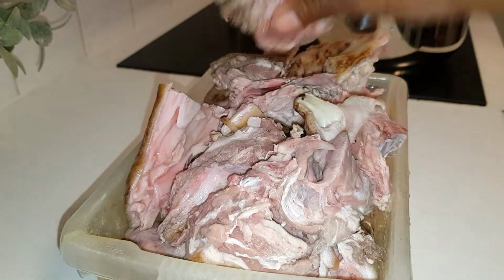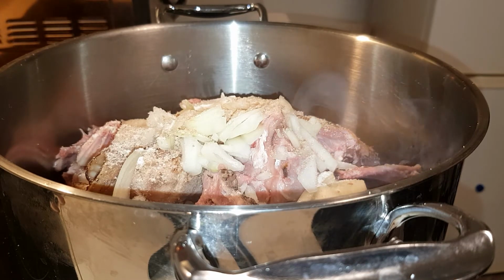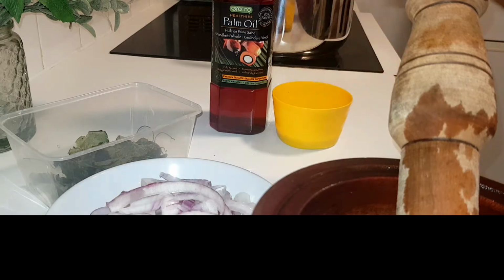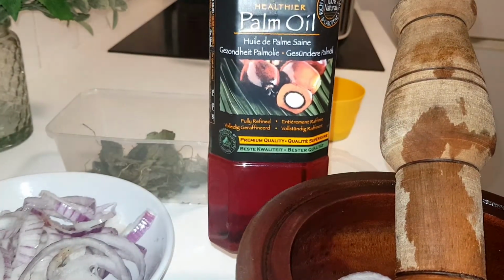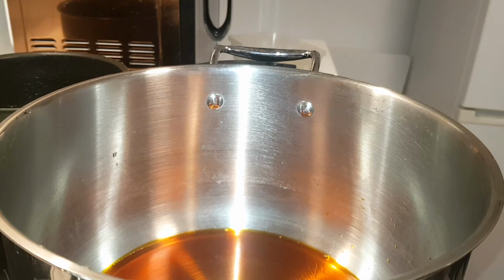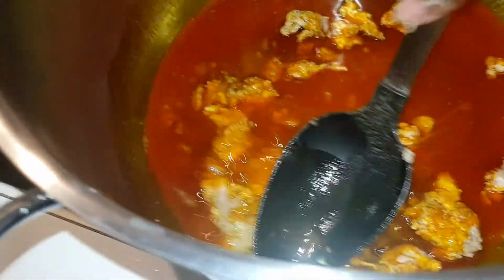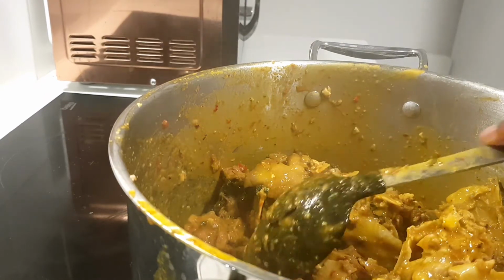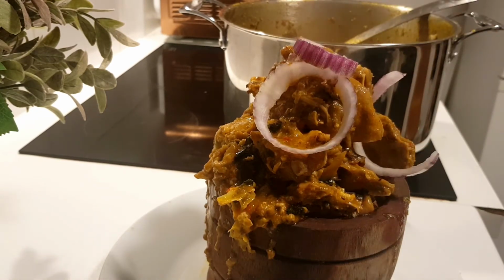HOW TO MAKE ISI EWU THE BEST METHOD EVER NIGERIAN RESTURANT STYLE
This video is about how to prepare Isi ewu and I will be showing you how to prepare your sauce and make it stand out from others. The secret behind making delicious isi ewu is the spice , so watch this video to end and see what am taking about. Thank you for stopping by.